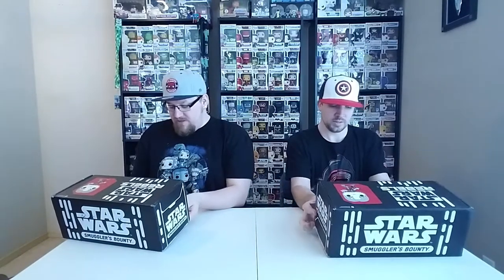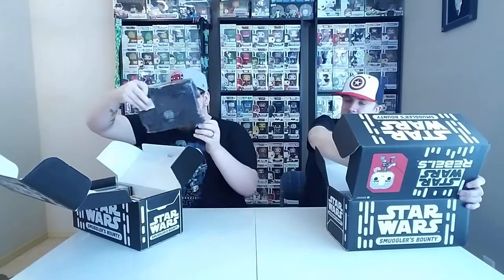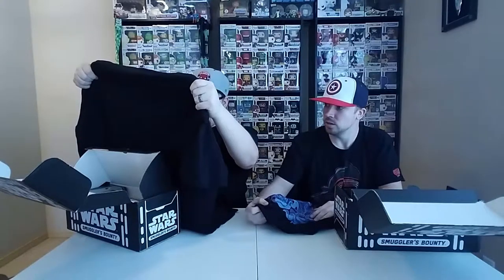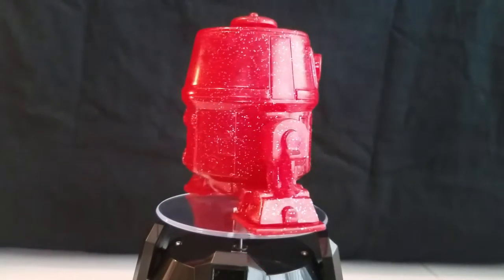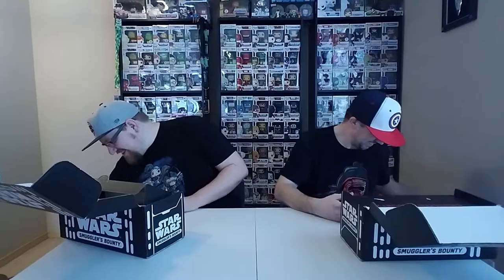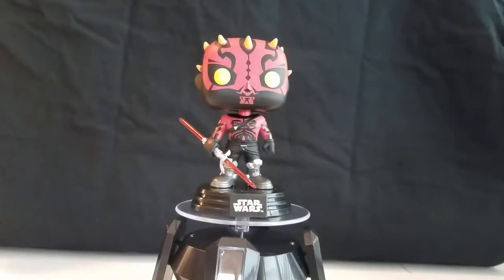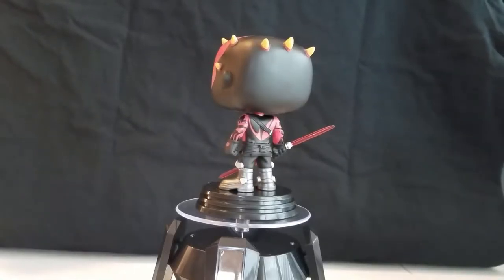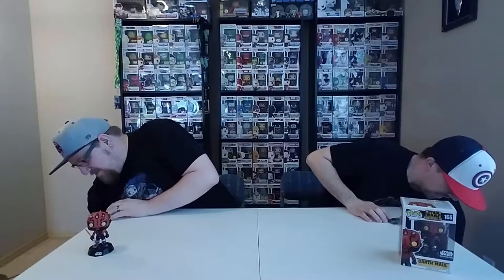Star Wars Smuggler's Bounty Rebels March 2017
This is our unboxing and review of the March 2017 Star Wars Smuggler's Bounty. Theme is Rebels.